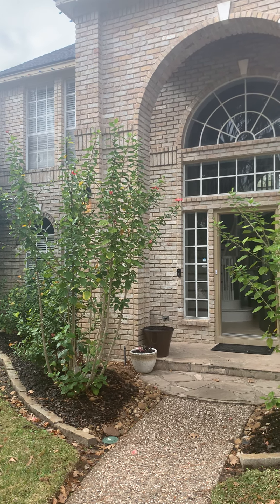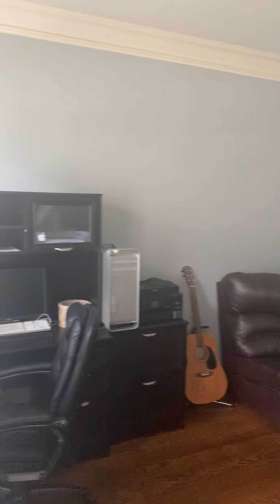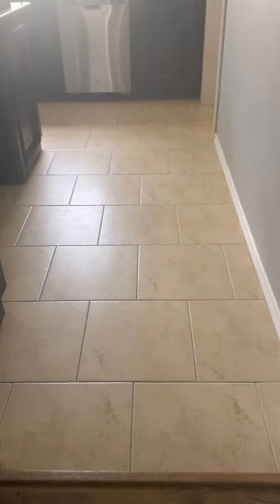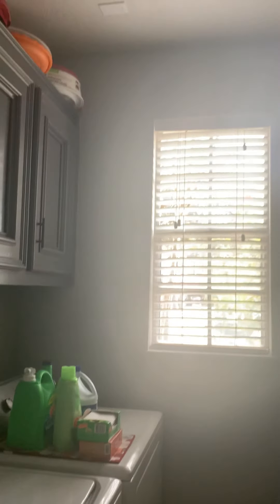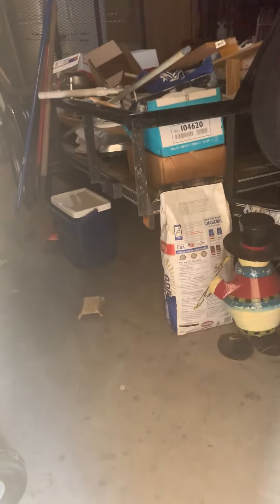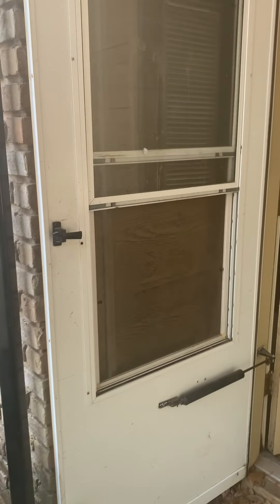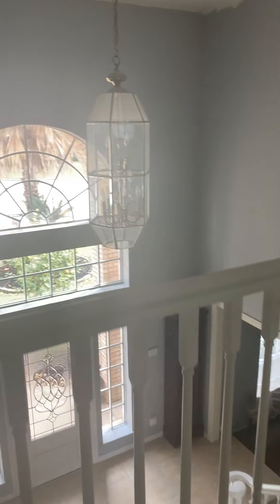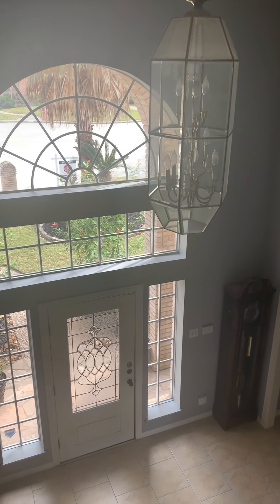6035 Live Oak